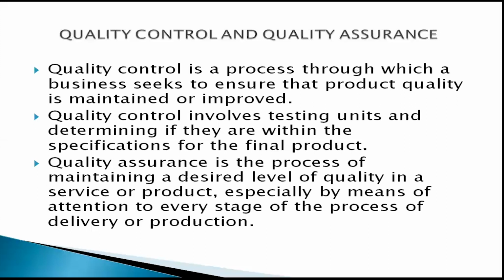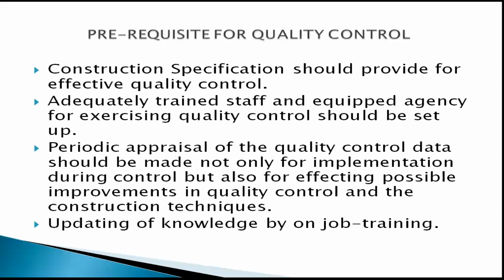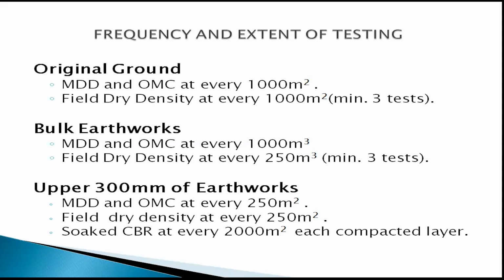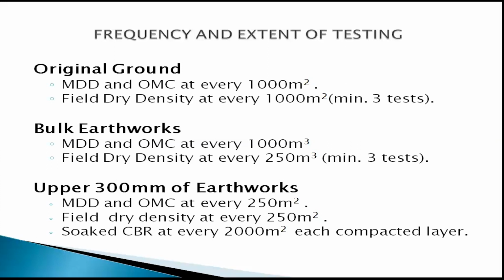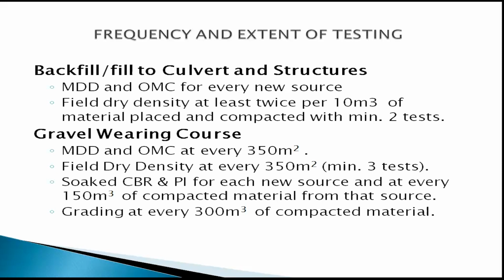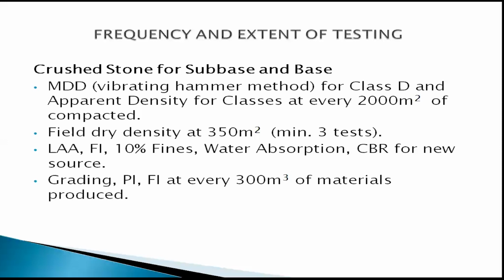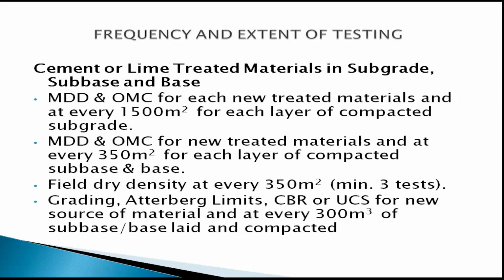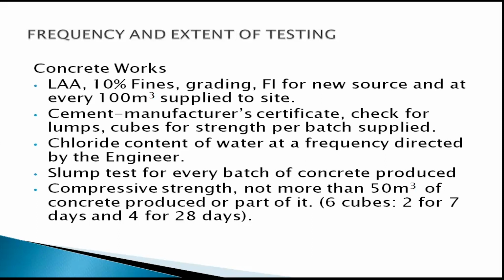Project Implementation: Pavement Quality Control and Assurance - Ing. Edmund Obeng